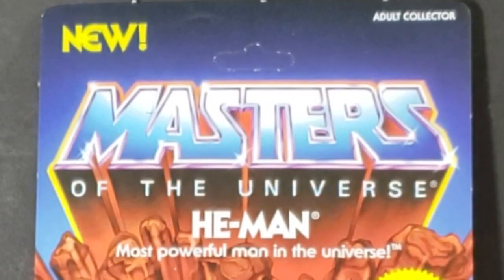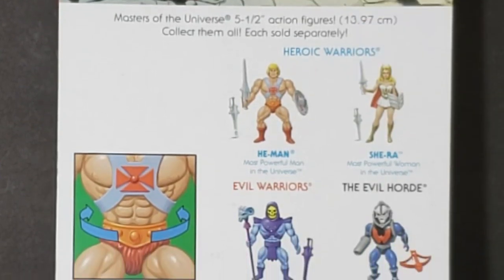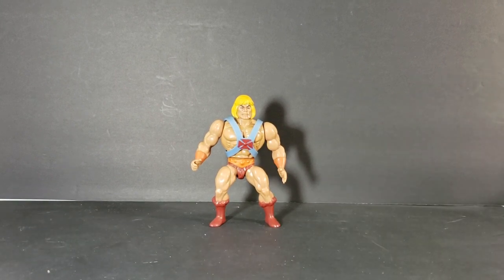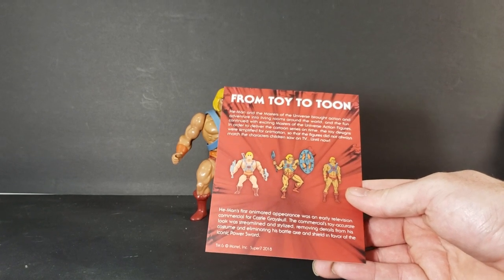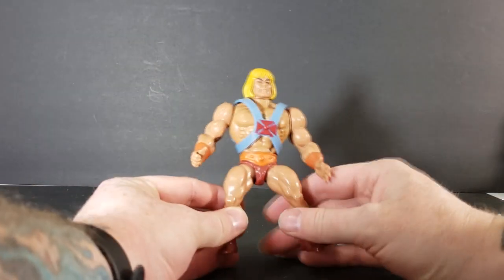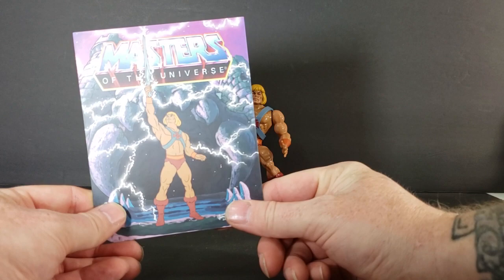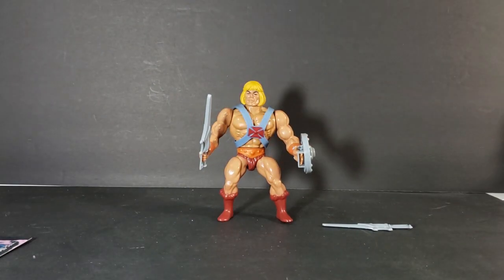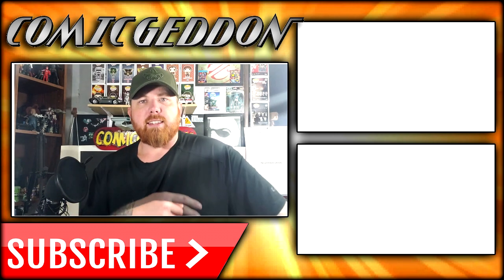He-Man (Super 7 Vintage figures series 1)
This Video is NOT made for kids, This video is for adult collectors He-Man (Super 7 Vintage figures series 1)
By the Power of Grayskull! Super7 is proud to present the MOTU Vintage Collection, the original Masters of the Universe action figures re-imagined to match the character designs from the animated cartoon!

The He-Man 5.5-inch Vintage Figure comes with Power Sword, Half-Sword, and Shield and features a spring loaded mechanism: Turn the waist and he swings back with a punch! The packaging includes a custom character history card with the figure and has new and original art on the back of each card by classic MOTU artist Errol McCarthy.

Product Features
5.50 inches (14cm)
Made of plastic
Spring loaded mechanism
Packaging includes a custom character history
Original art on the back of each card by classic MOTU artist Errol McCarthy